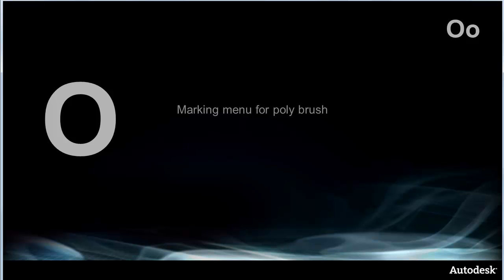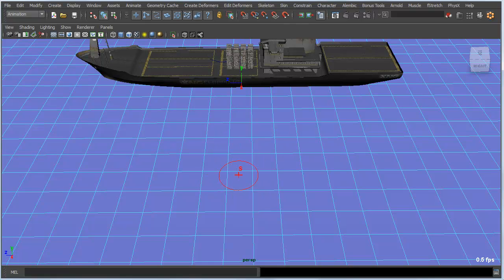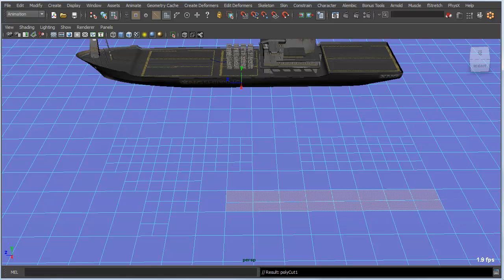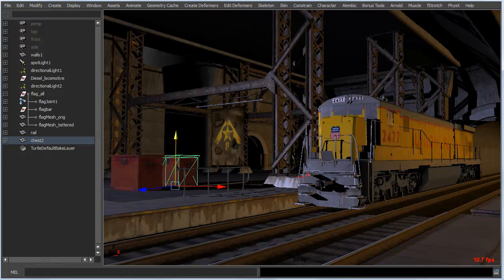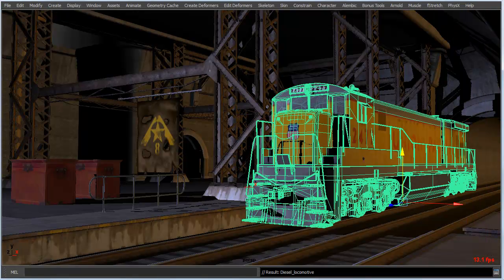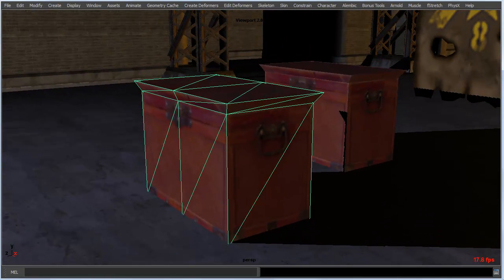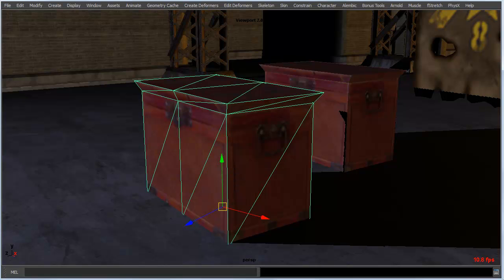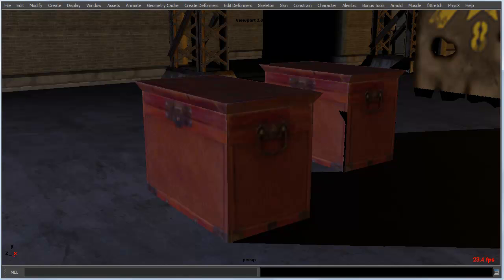OPQ Maya hotkeys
Tips and tricks for OPQ Maya hotkeys